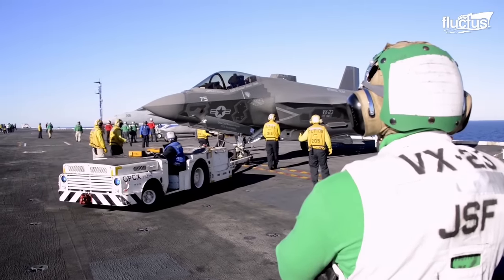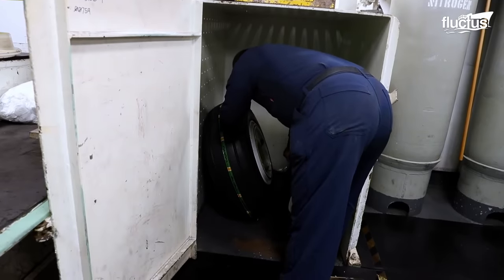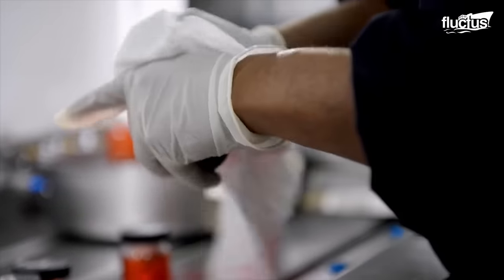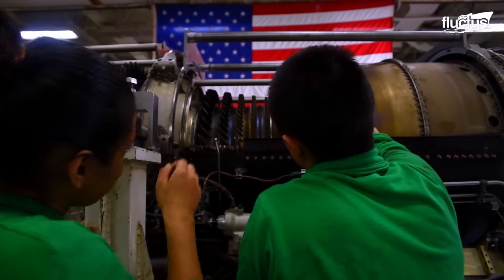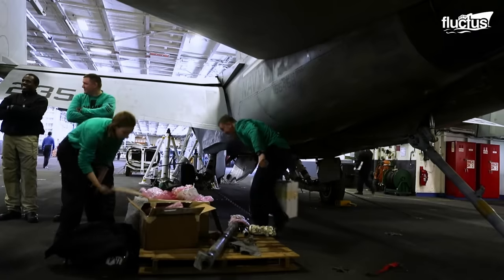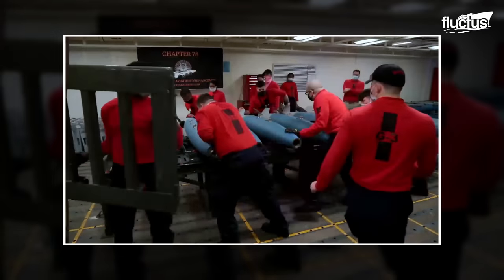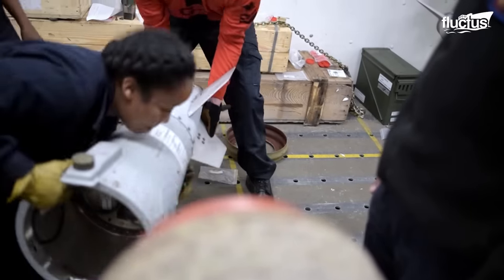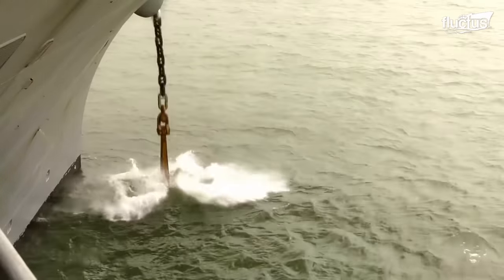Life Inside Tiny Shop on US Aircraft Carrier Repairing Fighter Jets Tires at Sea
Welcome back to the Fluctus Channel, and join us as we take a closer look at the technical operations aboard aircraft carriers regarding tires and overall maintenance of the ship and the aircraft on them.